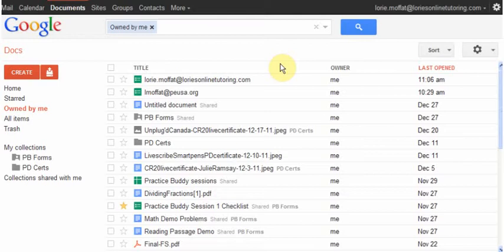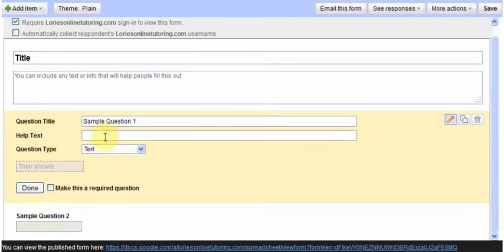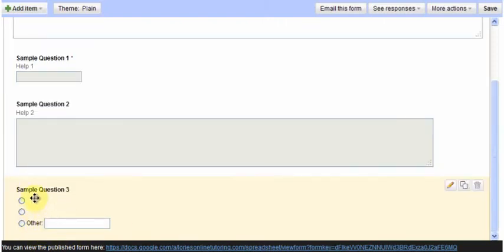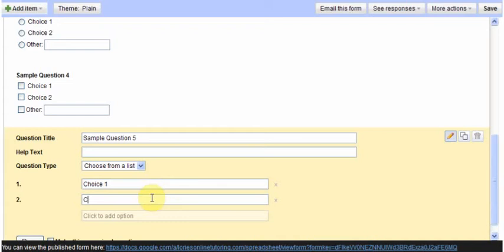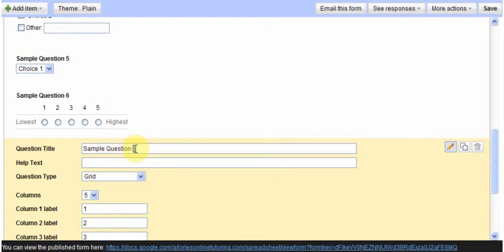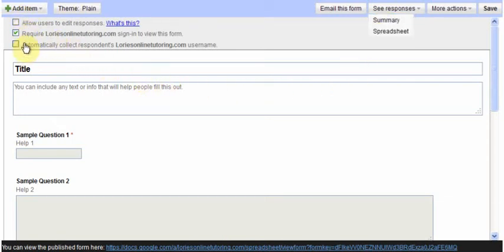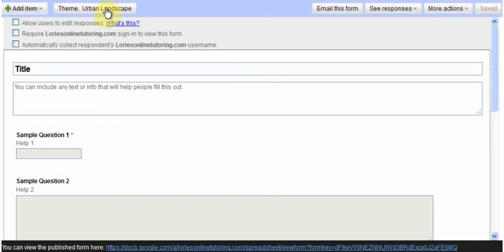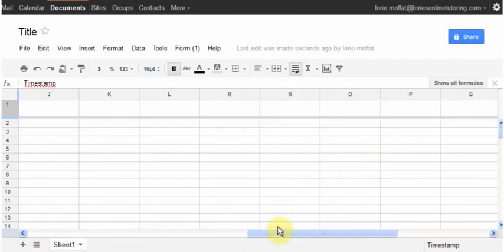Google Docs - Google Forms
Tutorial on making forms wtih Google Docs.